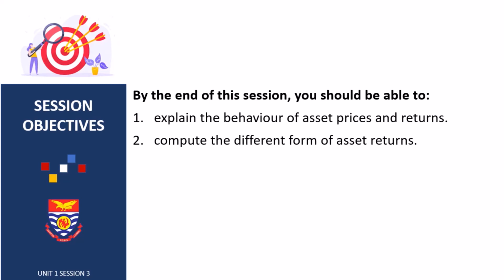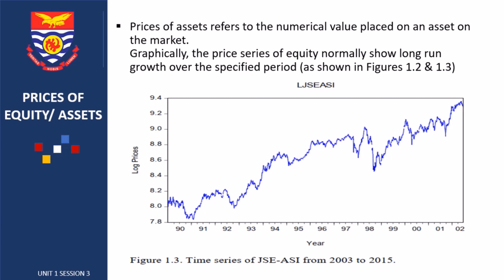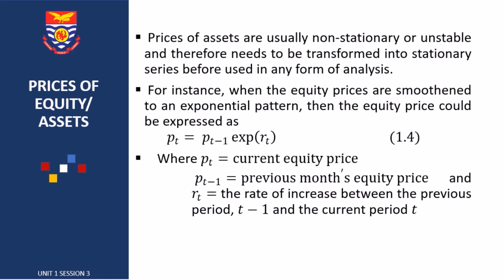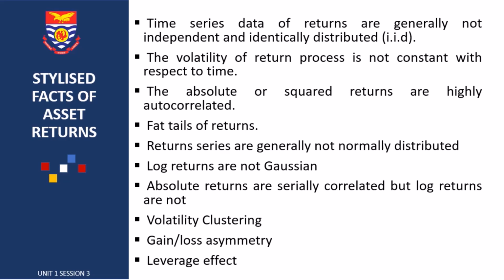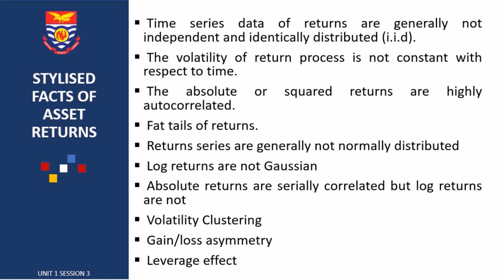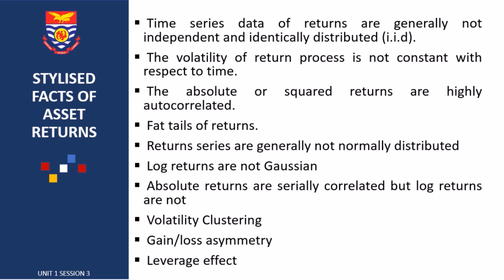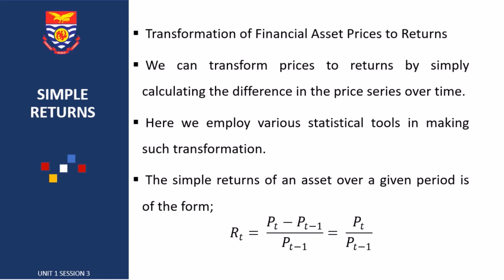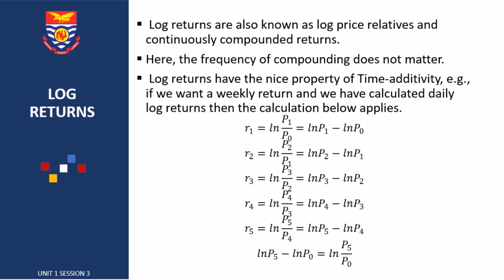Financial Modelling Unit 1 Session 3